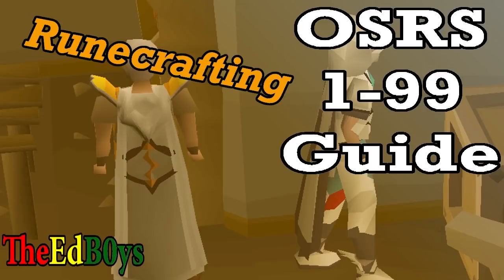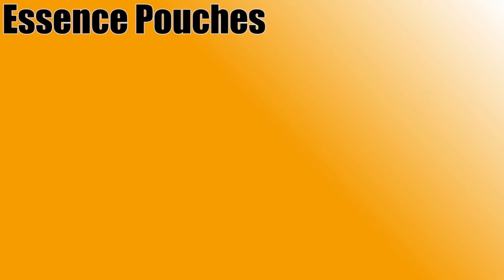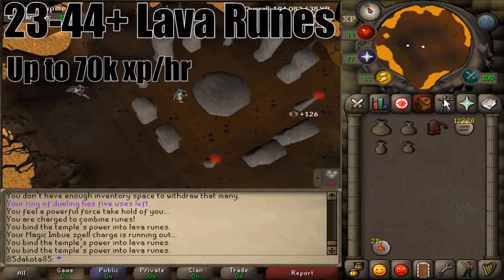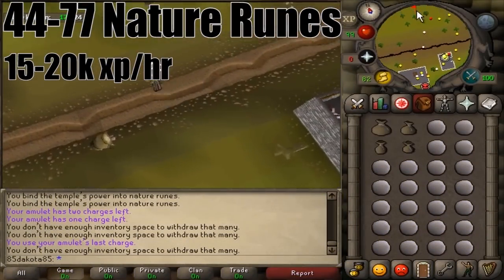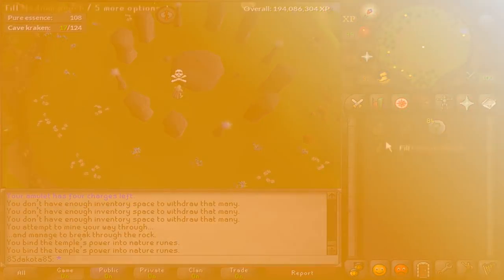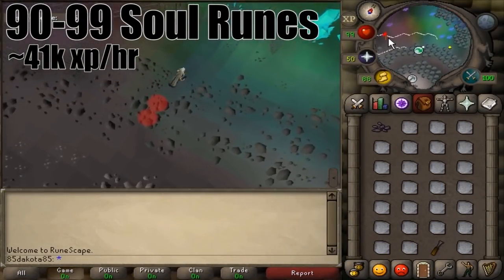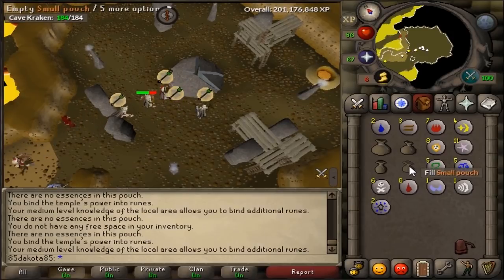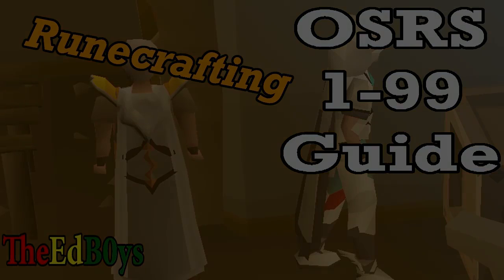Updated Guide in Description | OSRS 99 Runecraft Guide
Welcome to TheEdB0ys 1-99 Runecrafting Guide

GUIDE NOTES:
Lava runes can get 70k xp/hr but that takes some serious focus, I find averaging 60k more reasonable.
They Released Shift-Empty into the game during the recording of this vid, but I didn't mention it. Just like shift drop you can shift click pouches to empty them.
For Blood and Soul Runes, you could use the abyss to get to the altars a little faster.
At 95 rc you can make double law, and at 99 you can make double deaths. Both are solid money makers!

Skip Times:
Quests - 0:14
Essence - 0:50
Pouches - 1:11
Leveling - 2:11
ZMI Altar  - 7:51